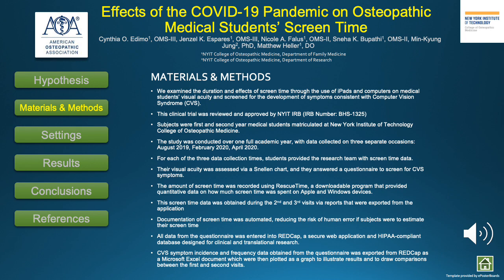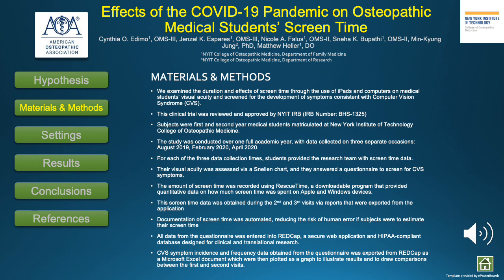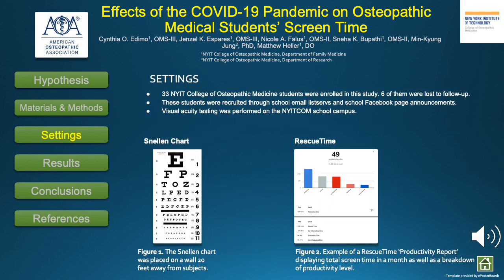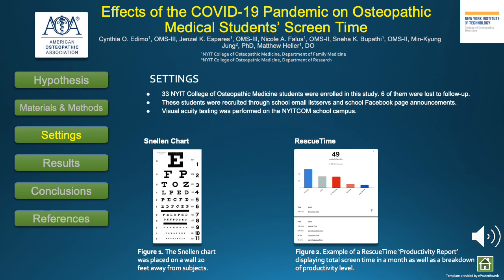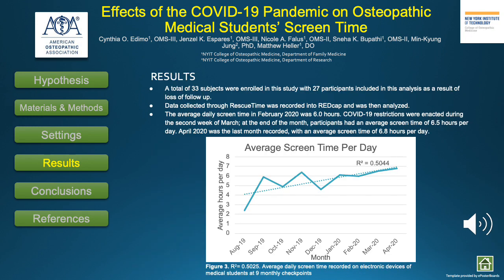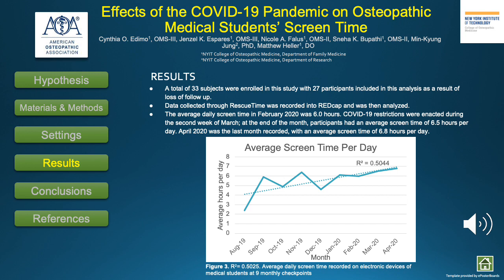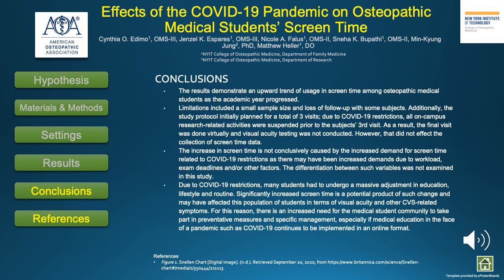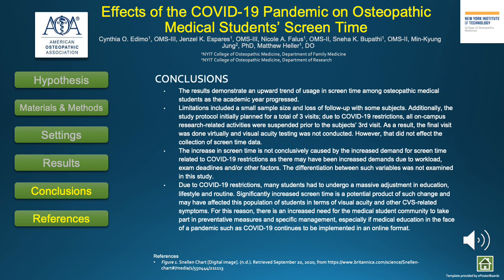Cynthia O. Edimo, OMS III - B71